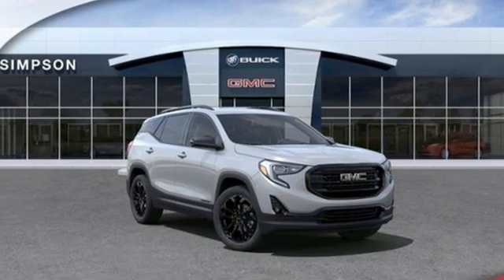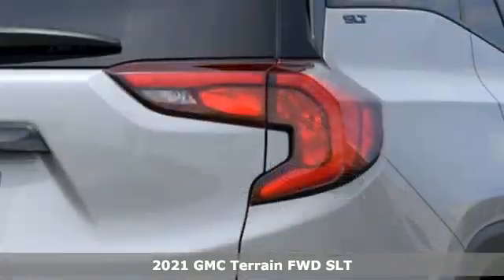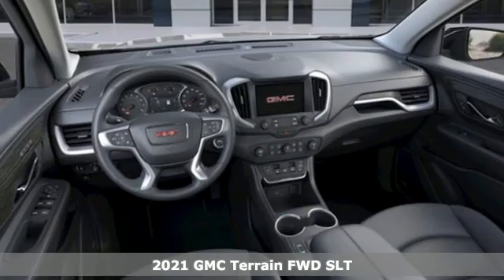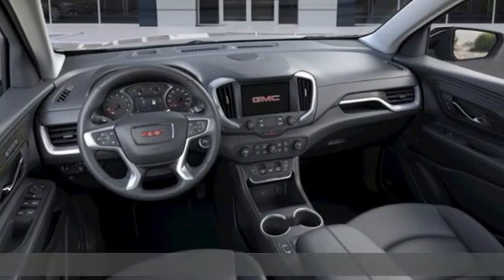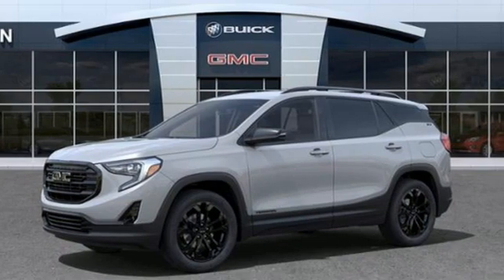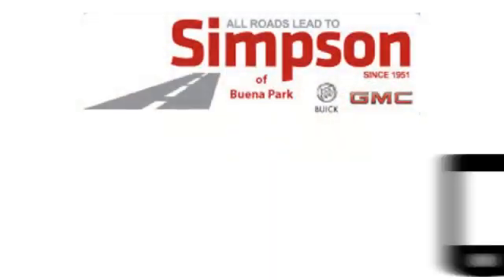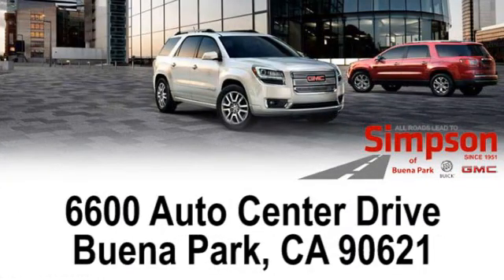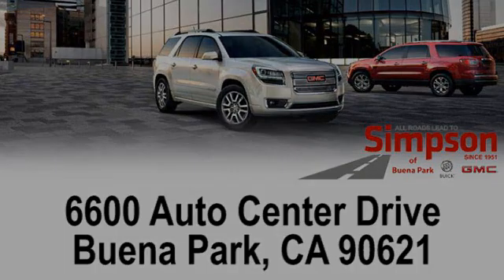New 2021 GMC Terrain Cerritos CA Buena Park, CA #377901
Year: 2021
Make: GMC
Model: Terrain
Trim: SUV
Engine: 1.5L DOHC
Transmission: a
Color: Quicksilver Metallic
Interior: Jet Black
Stock #: 377901
VIN: 3GKALPEV5ML377901
Quicksilver Metallic 2021 GMC Terrain 1.5L DOHC 25/30 City/Highway MPG SLT All Roads Lead to Simpson.

Address:
6600 Auto Center Drive